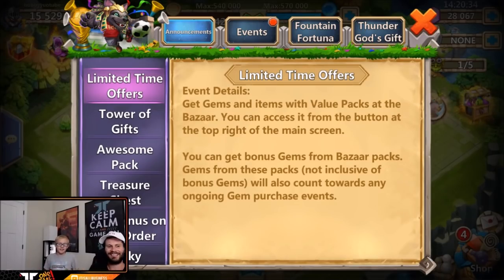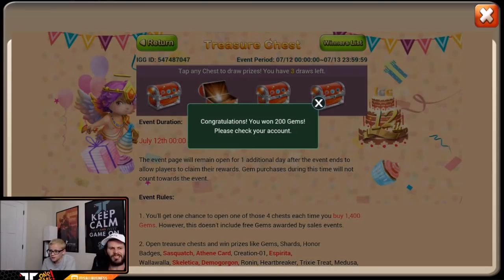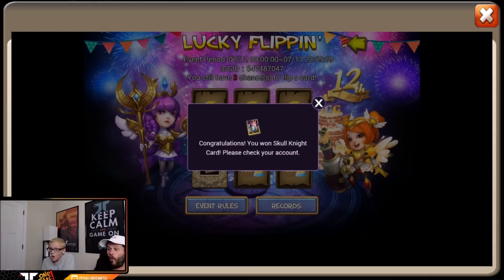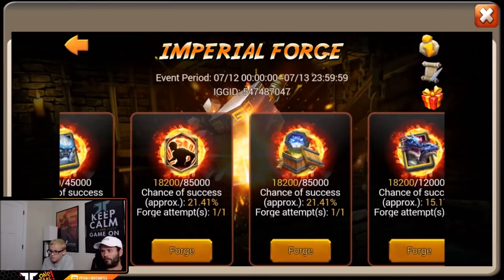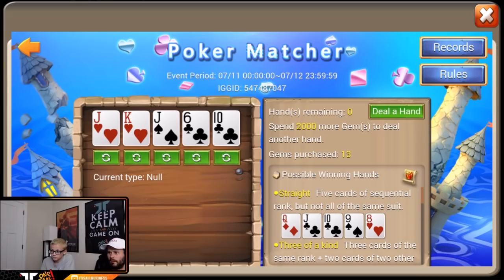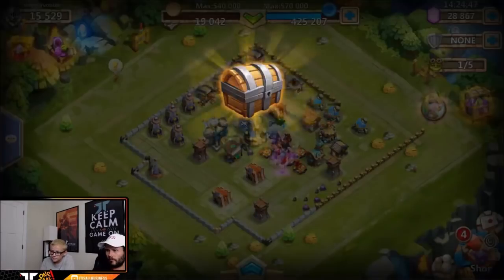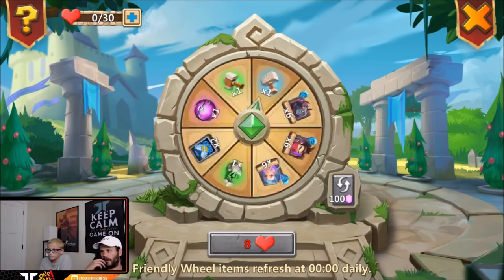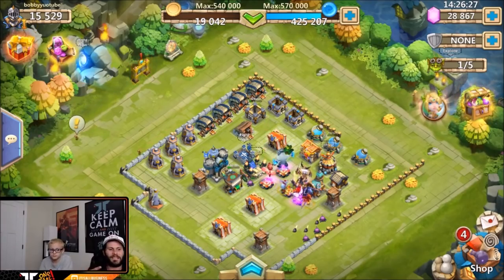JT and Bobby Events From Purchases Looking For Dragons Castle Clash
Looking for all the goods ONETIME! Enjoy